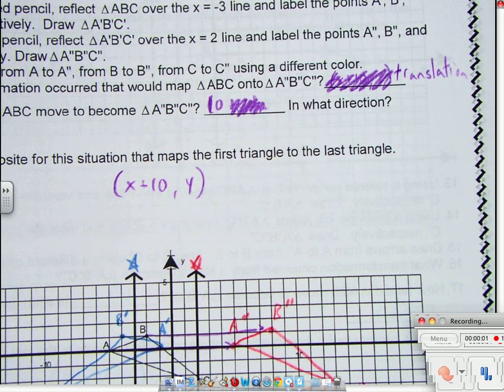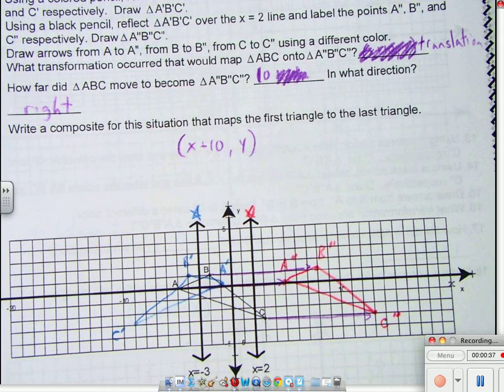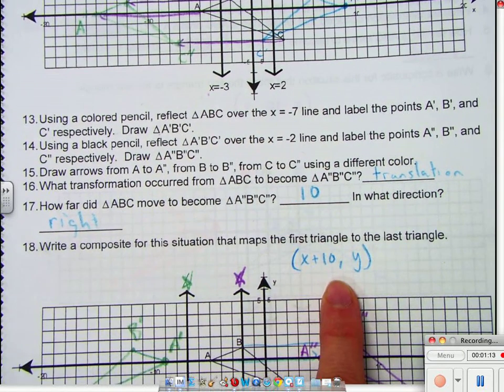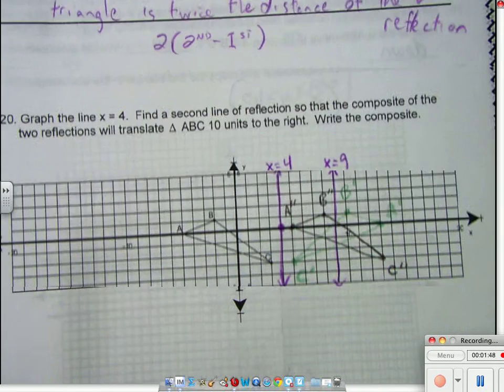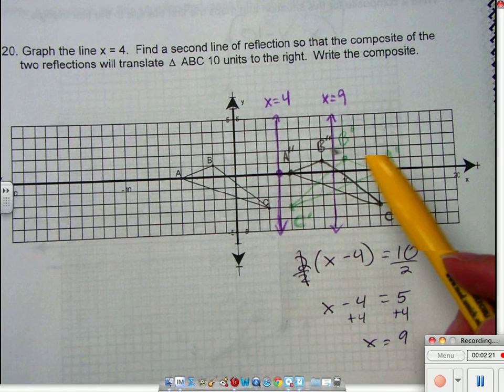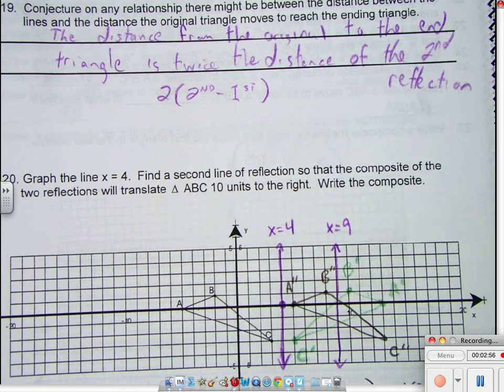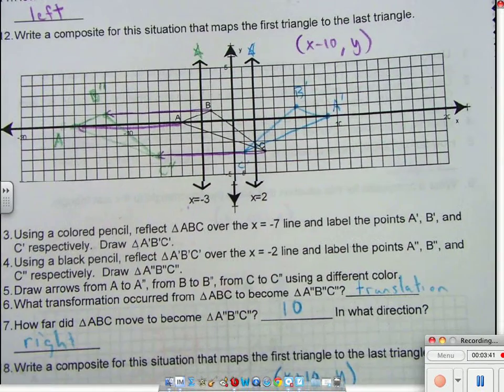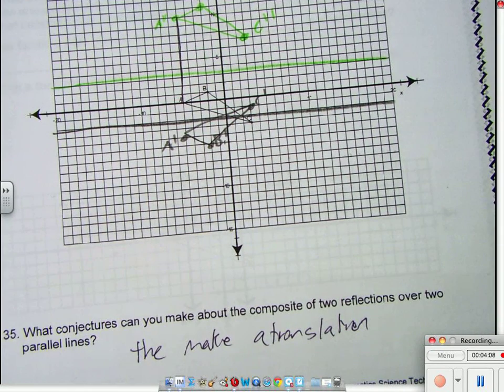total composite of reflecting over 2 parallel lines